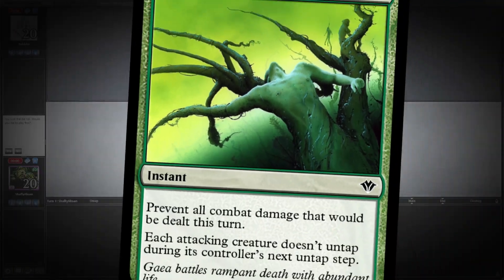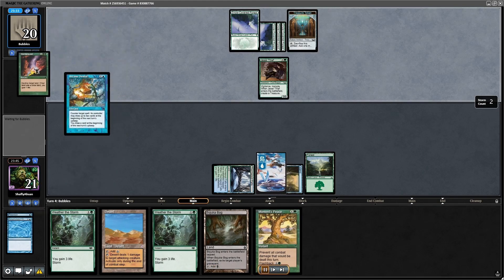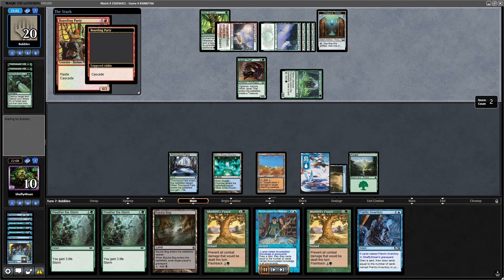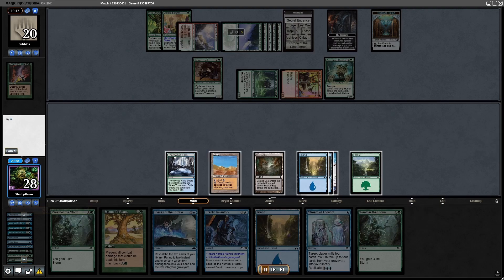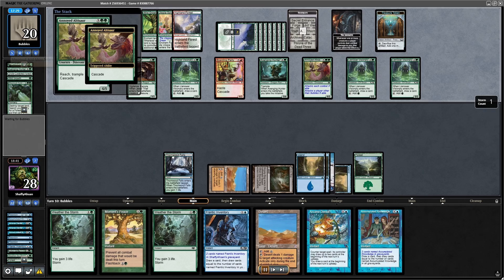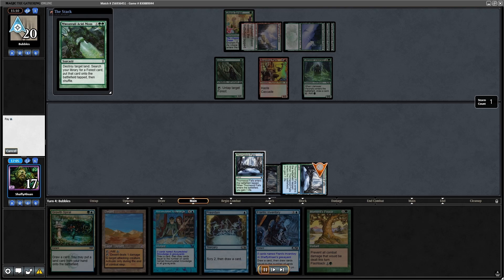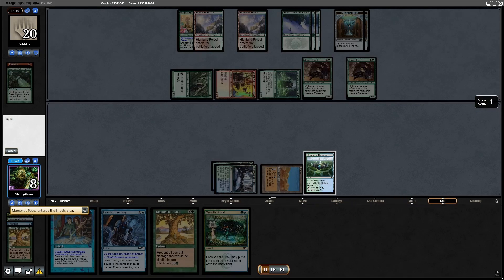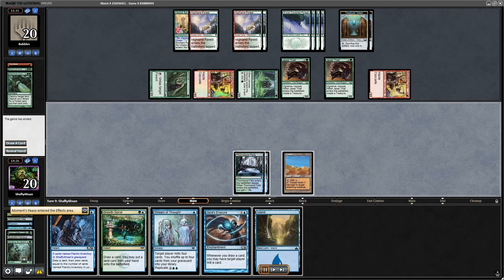Turbo Fog Has PAUPER Going *CRAZY* 😱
Pauper Mill is back, or Turbo Fog for those more familiar with it and the deck is doing insane things, even against Ponza!

Decklist:

~~Mainboard~~
4 Arcane Denial
3 Desert
4 Moment's Peace
7 Island
4 Frantic Inventory
4 Growth Spiral
2 Forest
4 Simic Growth Chamber
4 Pieces of the Puzzle
4 Preordain
2 Quandrix Campus
1 Bojuka Bog
3 Stream of Thought
3 Tangle
4 Weather the Storm
4 Accumulated Knowledge
3 Thornwood Falls

~~Sideboard~~
4 Blue Elemental Blast
2 Return to Nature
1 Dispel
3 Faerie Macabre
2 Tolarian Terror
1 Stream of Thought
2 Jace's Erasure

Timestamps
0:00 - Tilting Out Ponza
0:14 - Game One
4:17 - Game Two